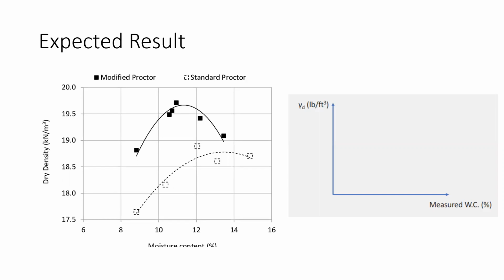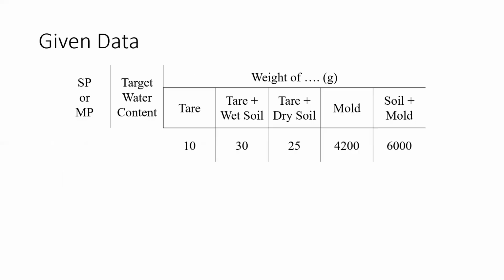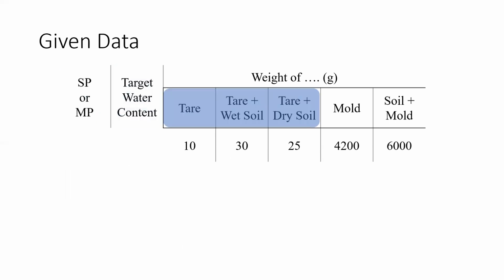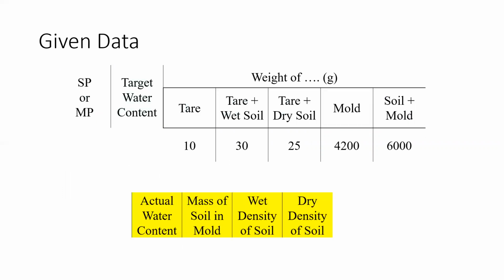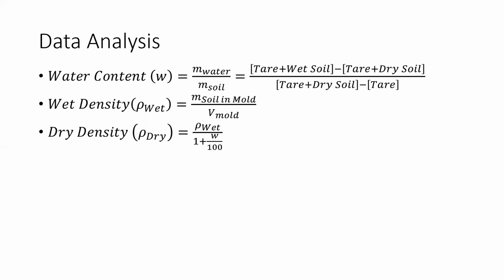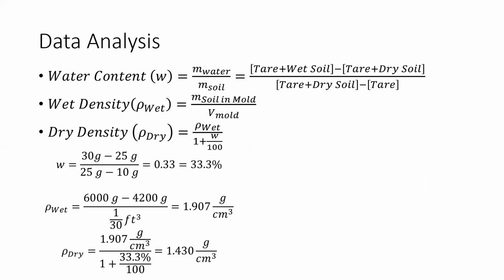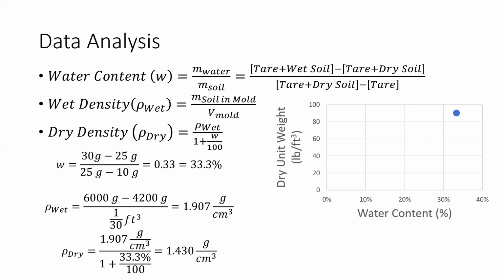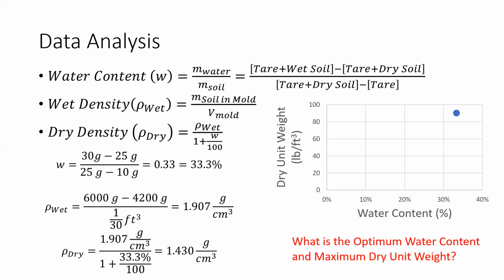CE 3680 - Compaction Lab Analysis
This brief instructional video by Mr. Tommy Kam provides an overview of the data processing of the soil compaction tests for the CE 3680 class.